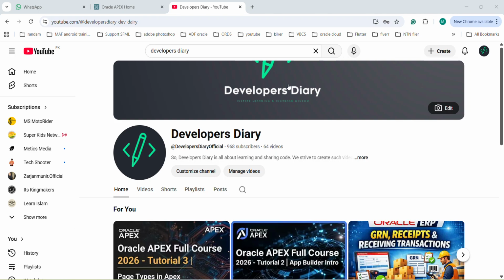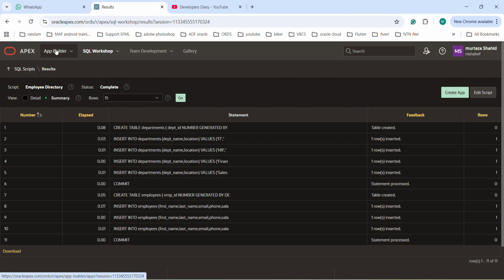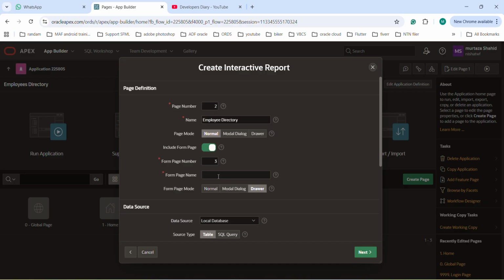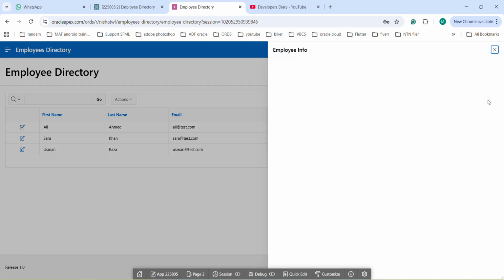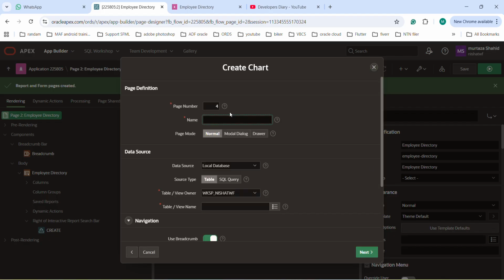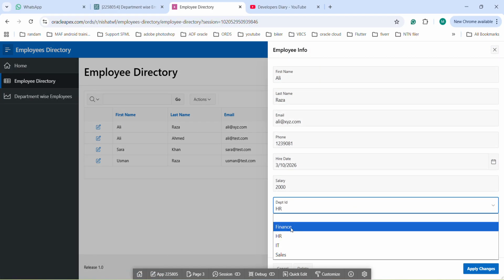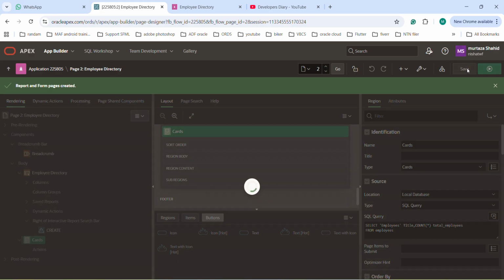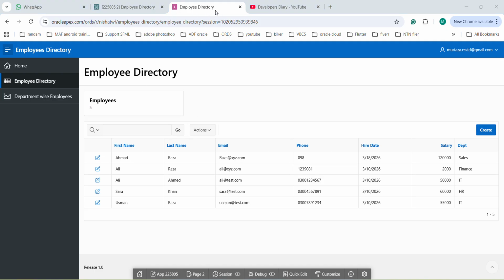Oracle APEX Full Course 2026 -Tutorial 4 | Simple Employees Directory application